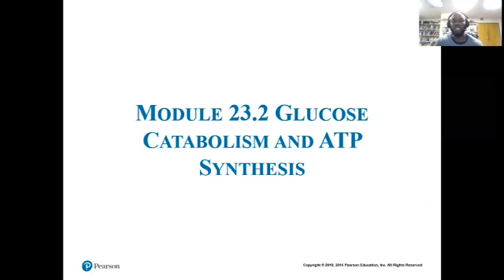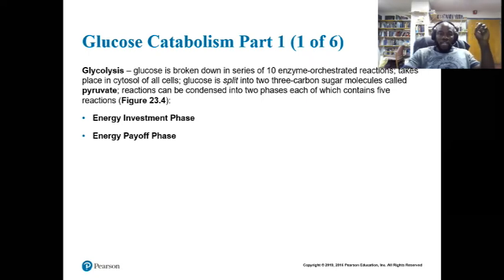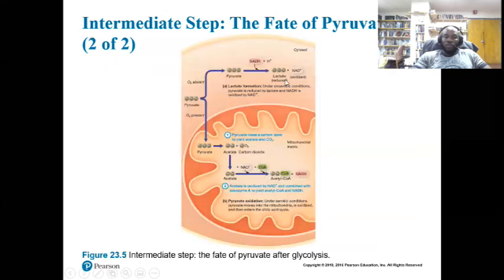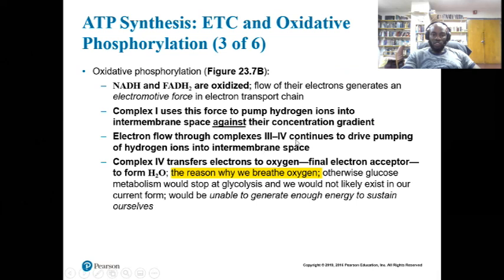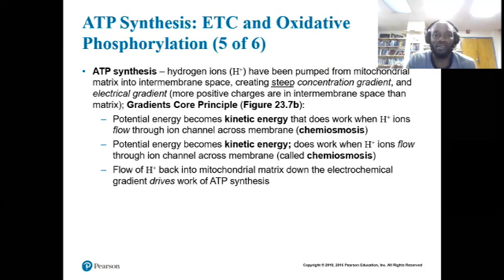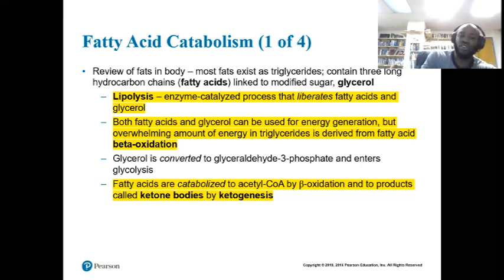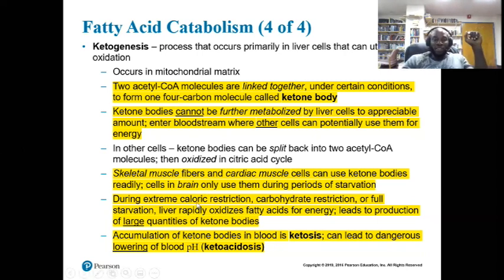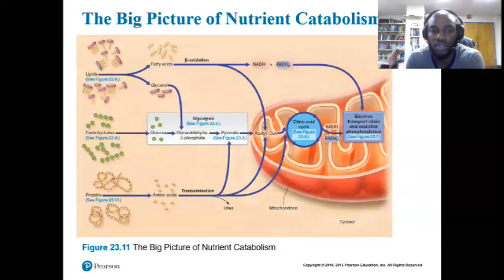Chapter 23.2 and 23.3 - Catabolism of Glucose, Amino, and Fat